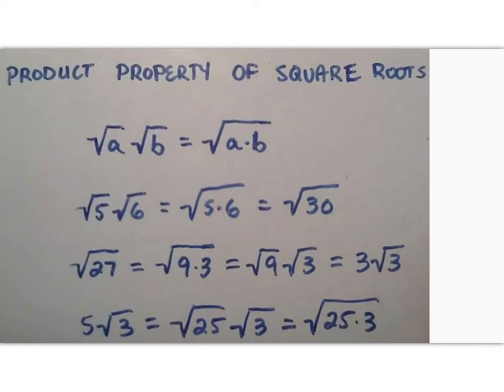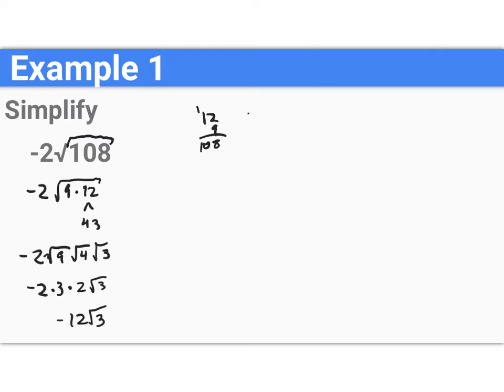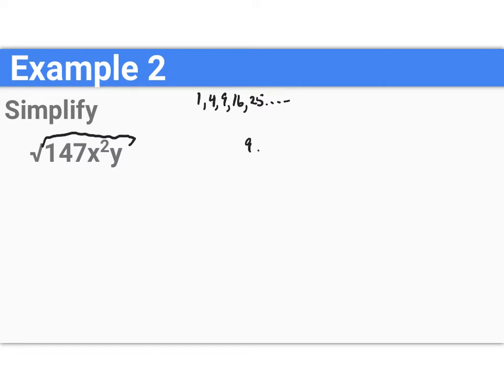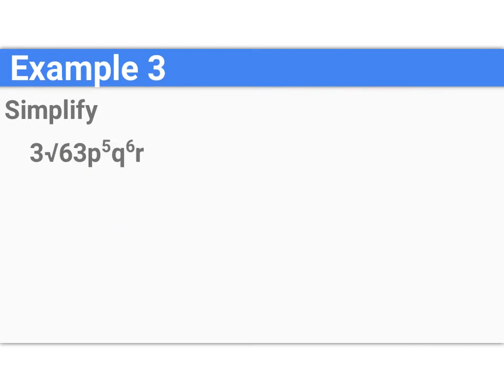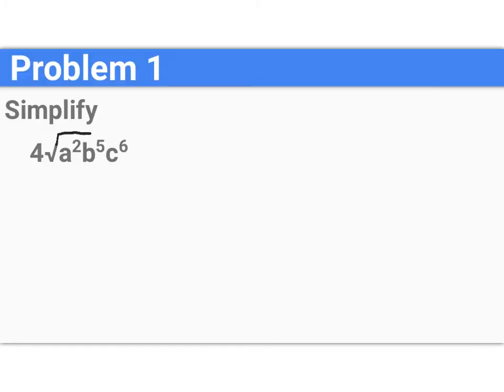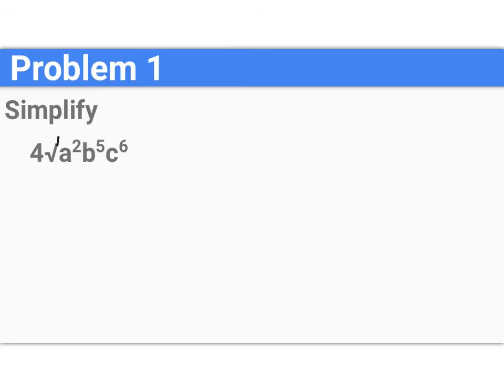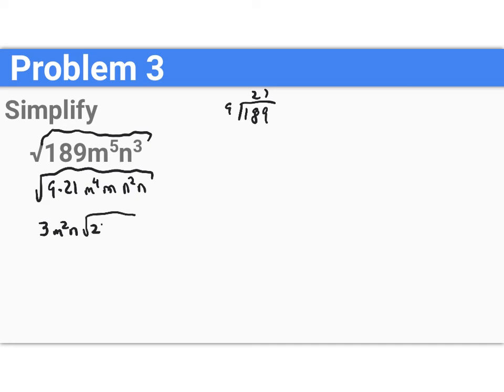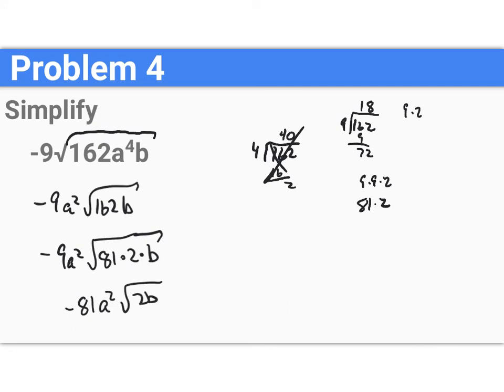Lesson 2125 Multiply and Divide Radical Expressions.mp4